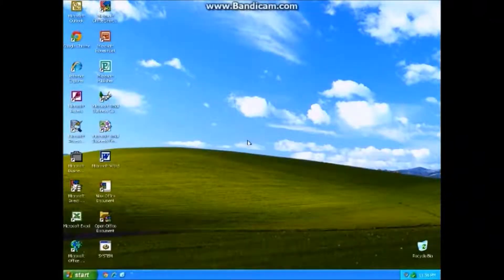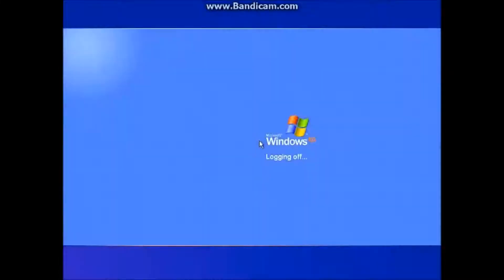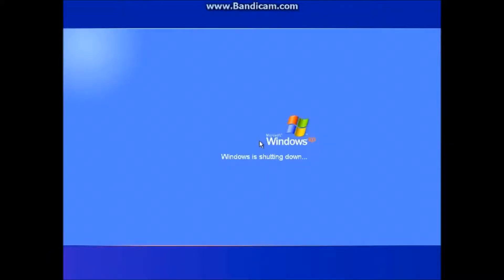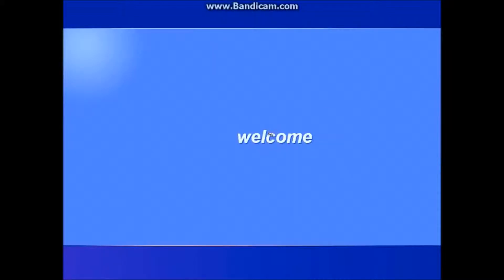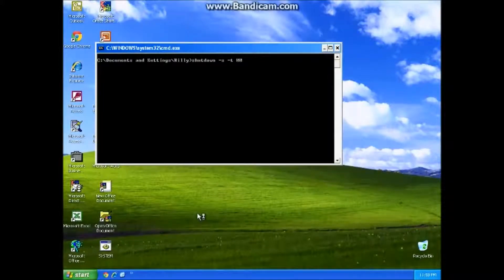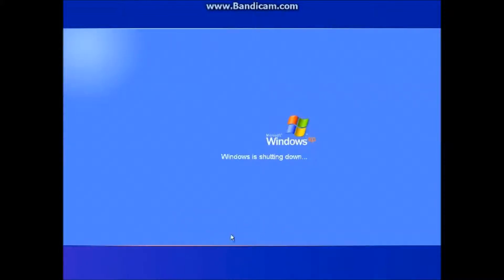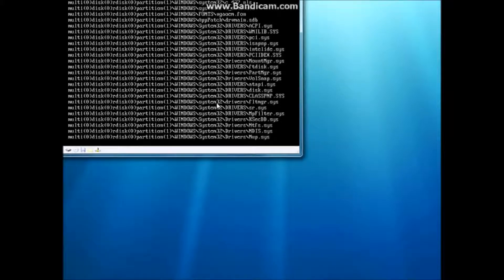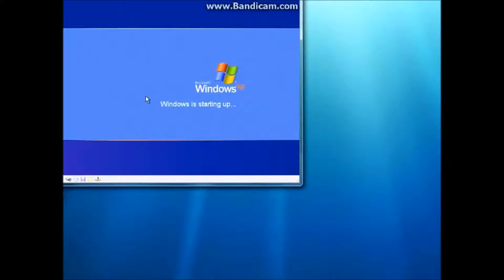My Very First Computer Virus Virus.WINNT.SYSTEM.BAT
It is my shutdown virus that immediately shutdowns the computer once you run it. After you run it will be copied to the startup folder so it would happen on startup. The only way you can remove it is to go in safe mode and delete it on the startup folder the the start menu.